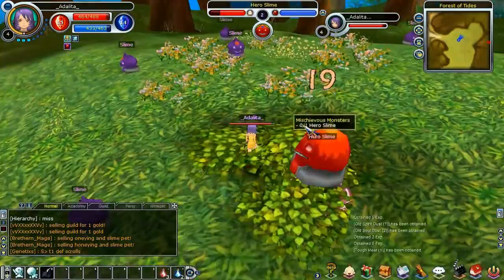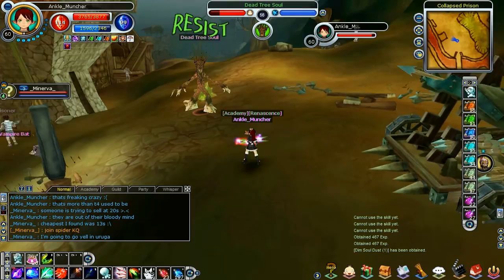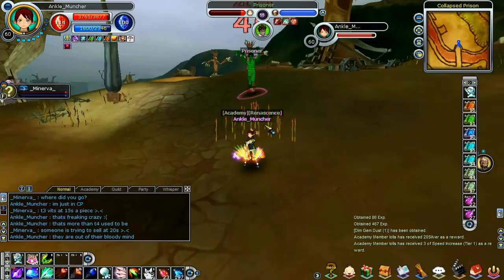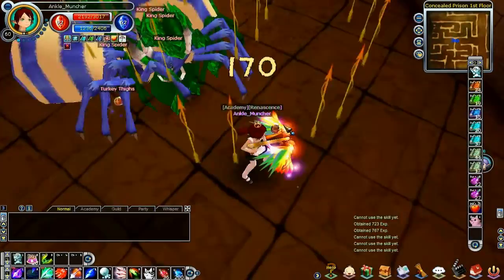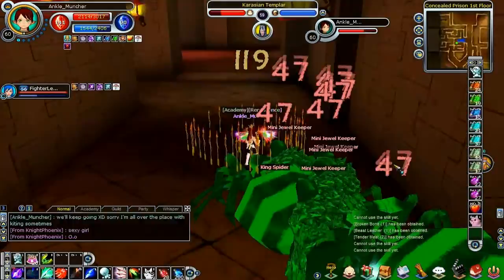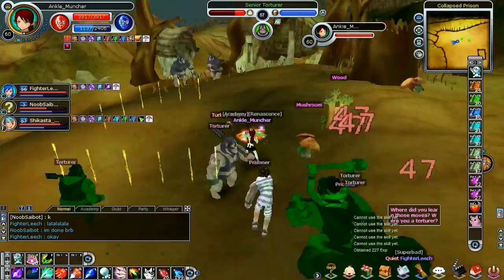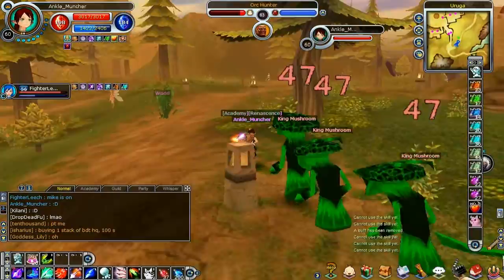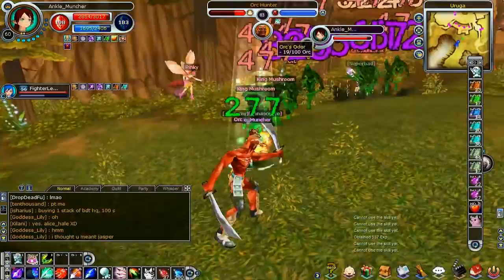Fiesta Online - How to Kite with an Archer (tutorial)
Hey guyssss... long time no see eh?

I've had this video on hold for... quite awhile. Probably 3 weeks! Something ridiculous like that. But I decided to give it another shot, and thankfully I have been able to complete it for your enjoyment!

The majority of this video is about how to kite solo (and let's face it, you're an archer, you're going to spend most of your waking days solo... get used to it), but near the end you see a bit of footage with me in duo with my cleric friend xxladymystraxx - thank you for helping me out! Clerics are a good companion for archers in duo; they get an easy leveling ride, and you don't have to worry about your HP! It's a win/win.

Often archers just run a map and kite everything, so if in a party you will essentially be doing the bulk of the work while your party members get a free ride, but as long as everyone is okay with this arrangement, go for it! :)

Hope you enjoy it! Please send me in suggestions for further videos!